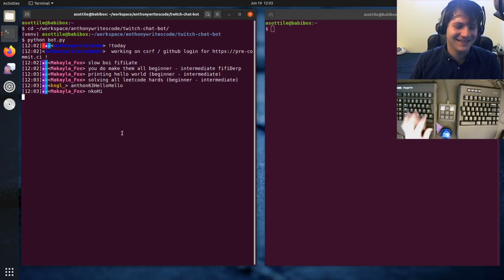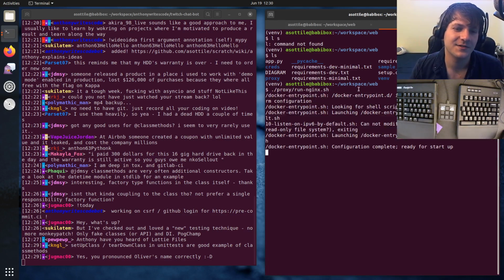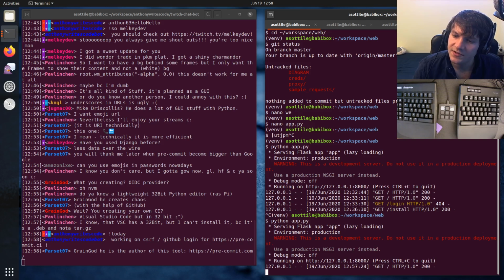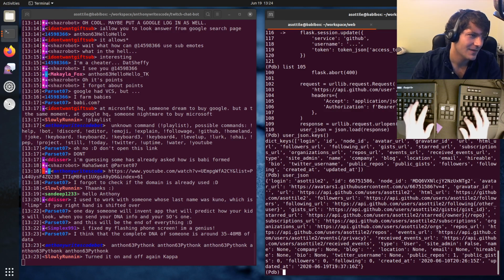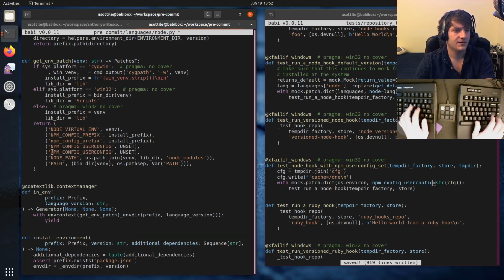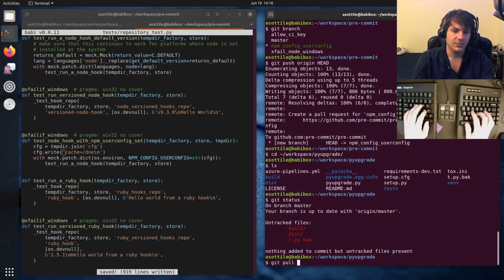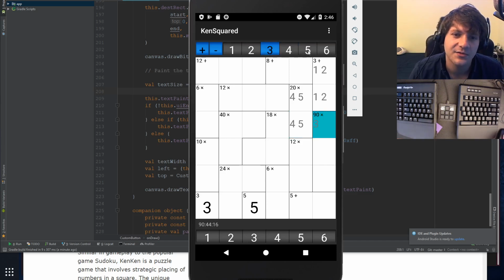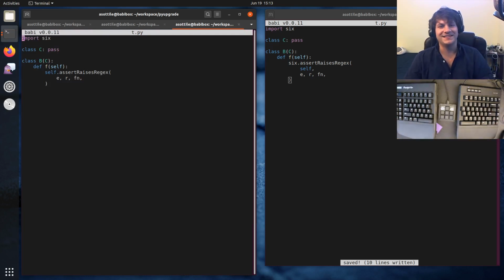replay - pre-commit.ci github login, and pre-commit - 2020-06-19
Today I finally got some semblance of github login working for pre-commit.ci.  Also worked on improving a particular nodejs setup vs. pre-commit and worked a little on pyupgrade!